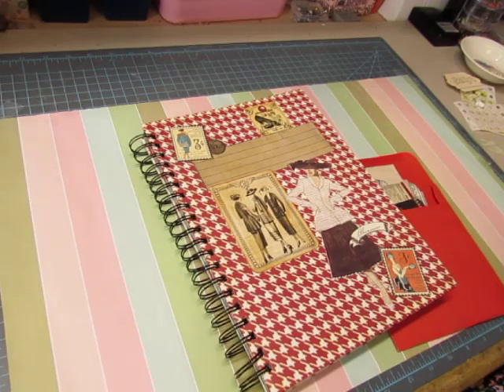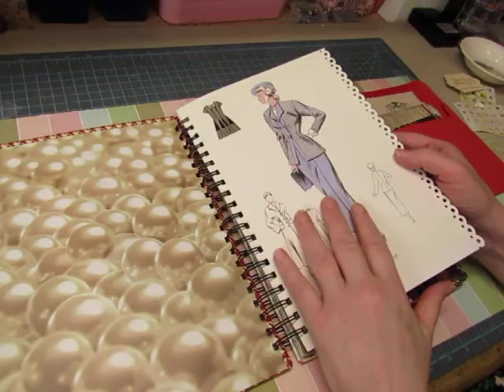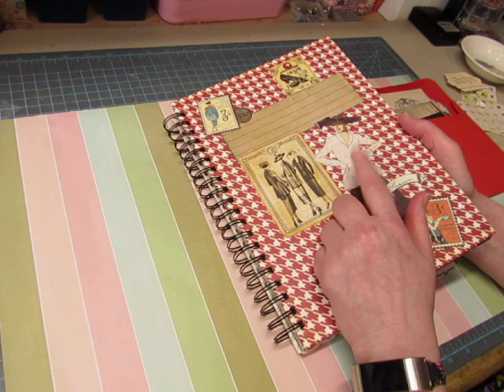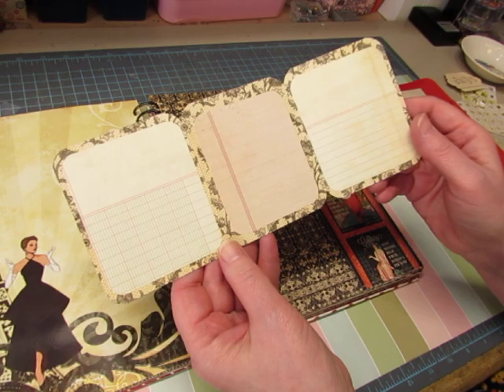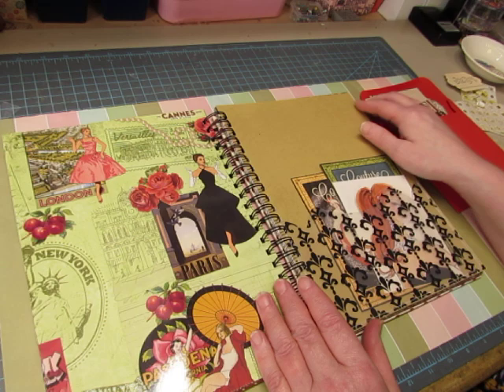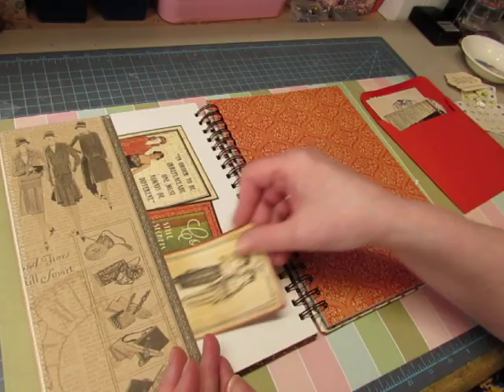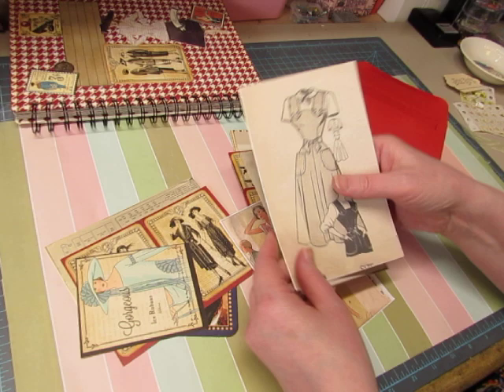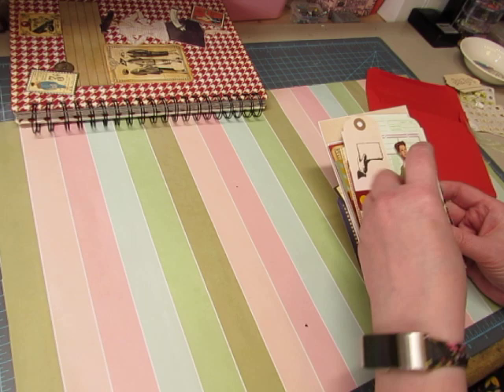Fashion Smash Book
This smash book is already claimed, but I promised to show it to you, so here it is.  It is full of run fashion images from different eras.